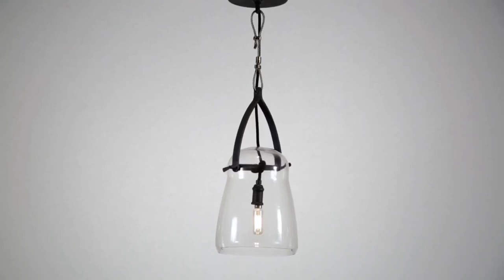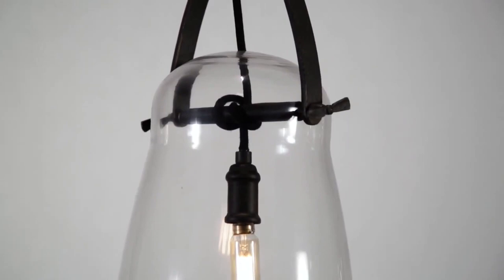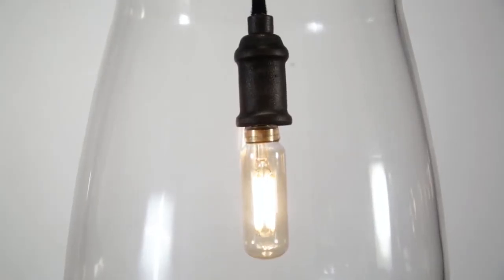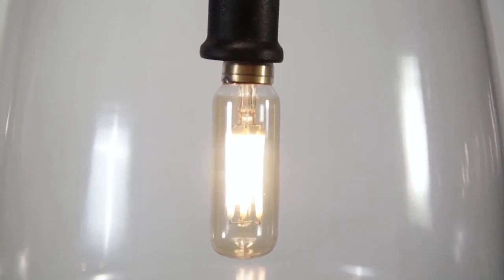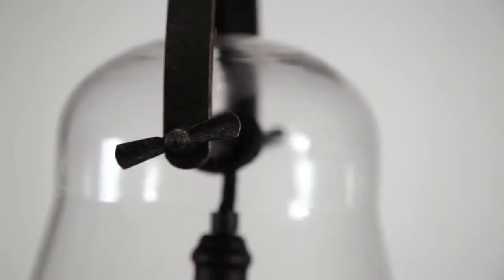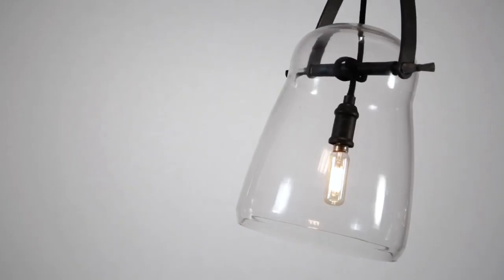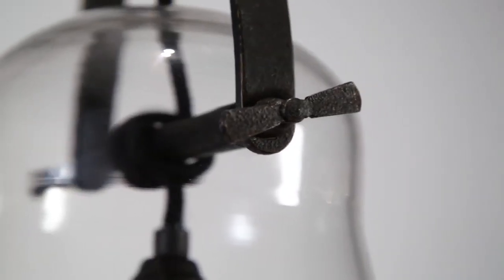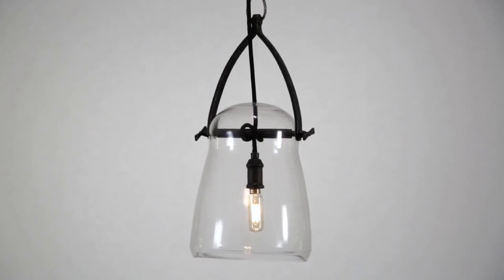Pendant Light: Silverlake | Troy Lighting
Troy Lighting’s catalog includes a brilliant lineup of pendant lights in addition to Silverlake. for many more modern lighting examples.

Clear, contoured glass and industrial detailing combine to make Silverlake and anachronistic work of art. Its glass shade in circles an inner light source which is suspended from a cord, wrapped around an iron bar, held in place by propeller details.

Its bulb, configured with filaments that nod to early electric lamping, complements its handworked iron frame. Finished in French iron and available in two sizes.

This unique piece is both modern and classic at one and the same time. Troy Lighting’s collection boasts even more lighting possibilities. Visit Troy Lighting today to browse our stunning arrays contemporary lighting fixtures.